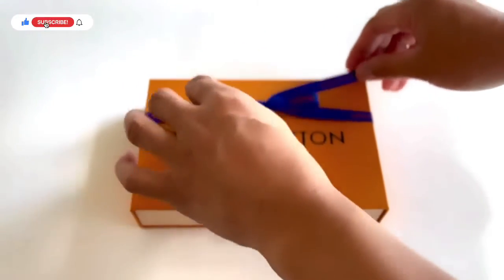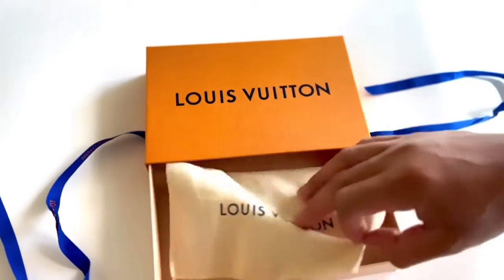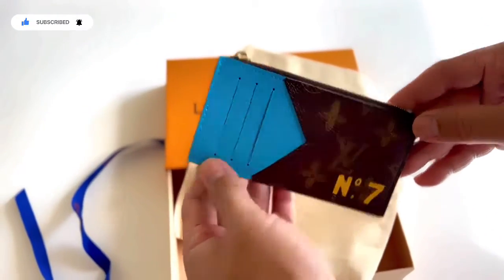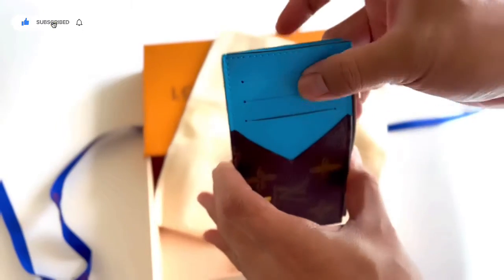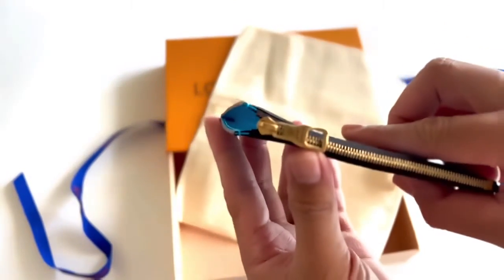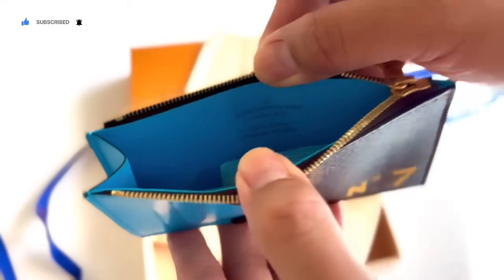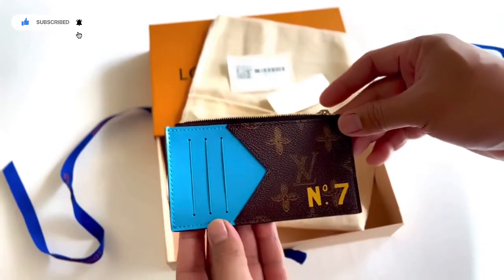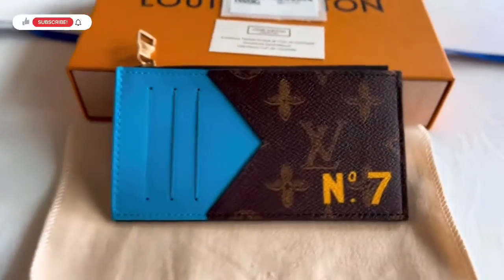UNBOXING: LOUIS VUITTON CC HOLDER VIRGIL ABLOH LAST CREATION